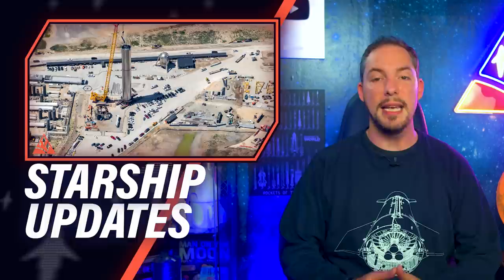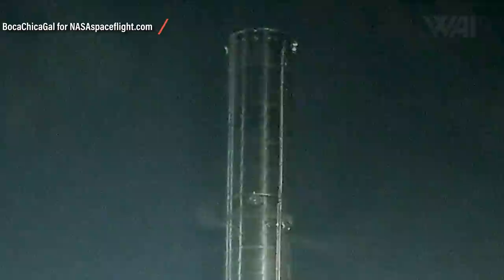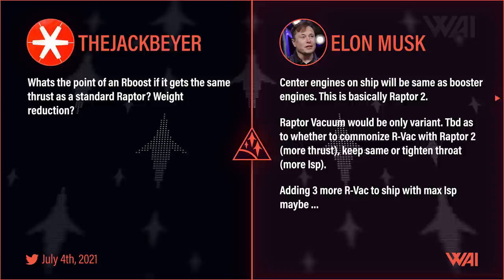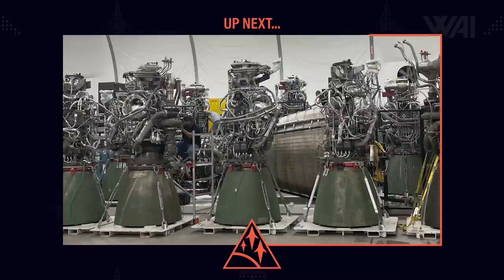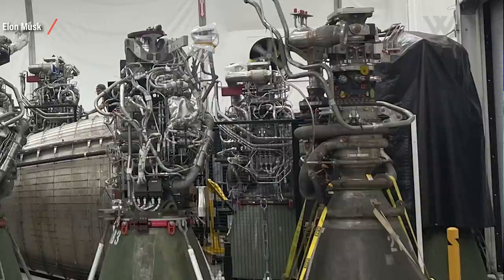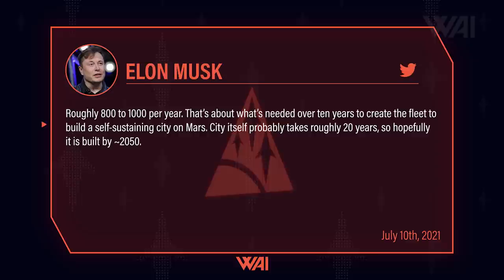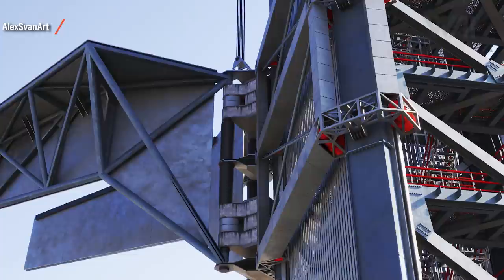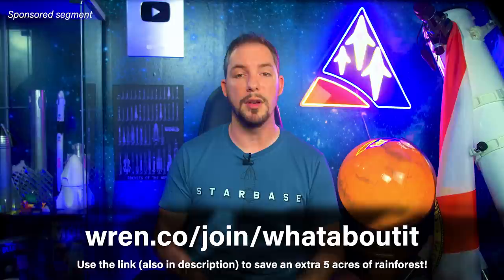SpaceX Starship Super Heavy Tests continue! First cryo tests completed, making way for static fires!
Offset your carbon footprint with me on Wren! We'll protect 5 extra acres of rainforest for the first 100 people who sign up!

SpaceX will build thousands of Starship and Super Heavy Raptor engines, and they’re starting to do so in the next few months! Also, we’re going to take a good look at SpaceX’s latest Starship progress, a first real Super Heavy test, and how they’re currently building the Super Heavy catch mechanism! Let’s find out!

Credit:

⭐SpaceX
⭐NASA
⭐OneSpeed on Twitter: @JohnMLArcher

Thumbnail: @RGVAerialPhotography